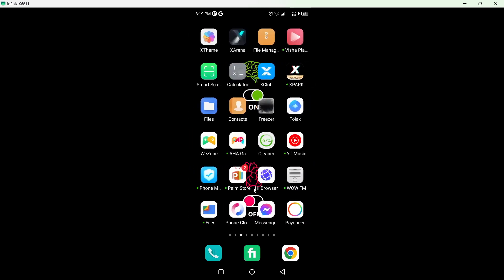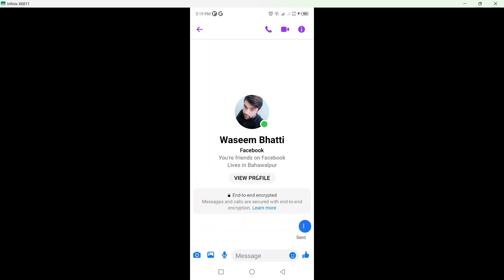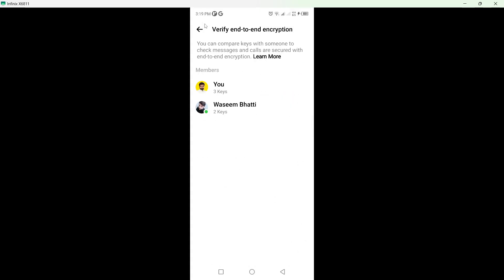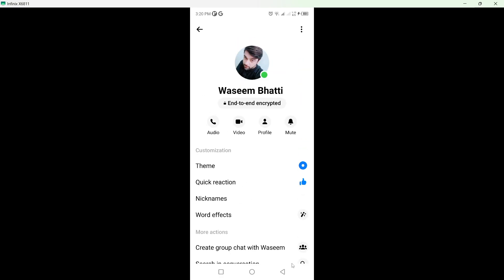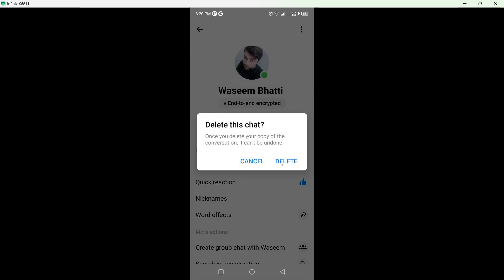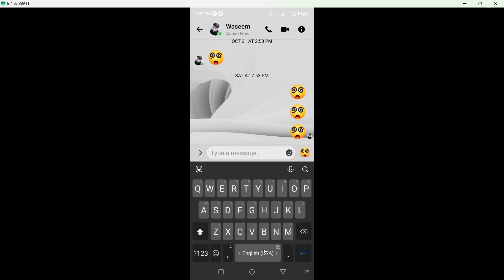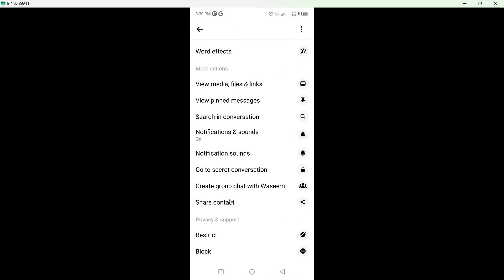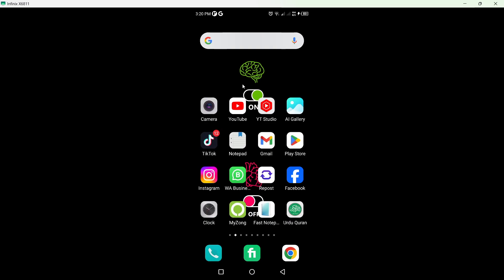How To Remove End-to-End Encryption In Messenger (2024)